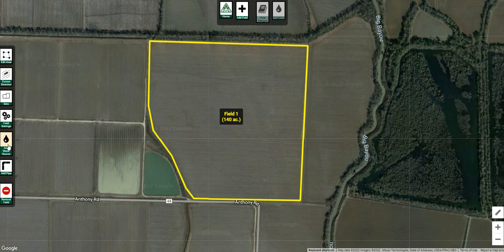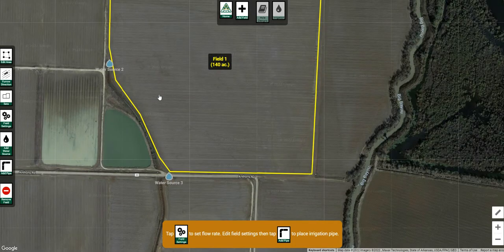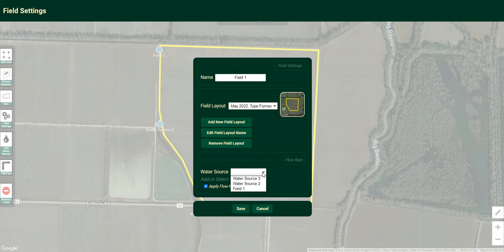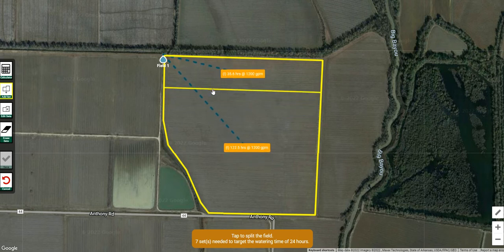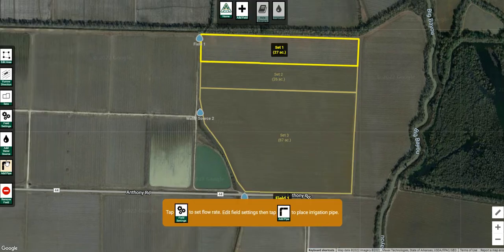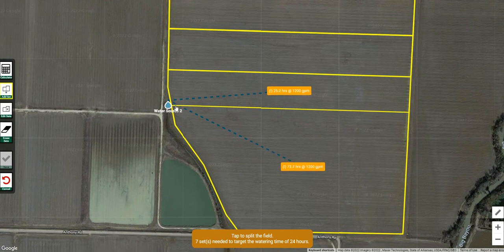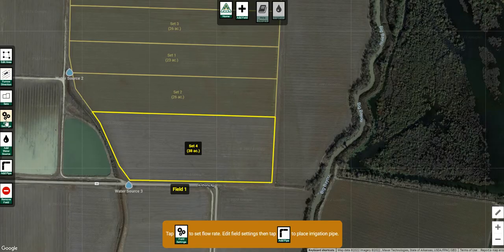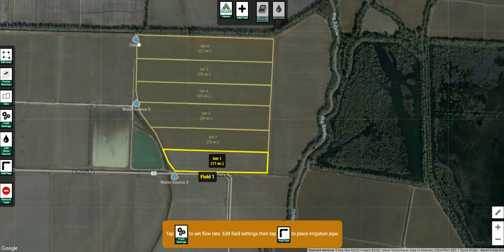Adding sets manually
Pipe planner will split your field into even sets. Sometimes that's not good enough.  In this video we show you how to split the field into sets without using the set calculator.  For extra credit, we did a filed with more than one water source.